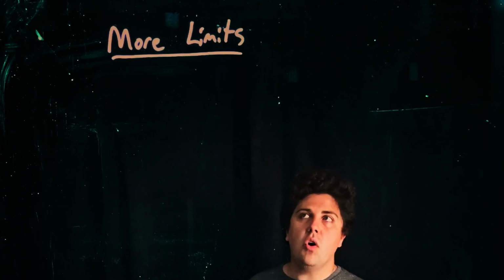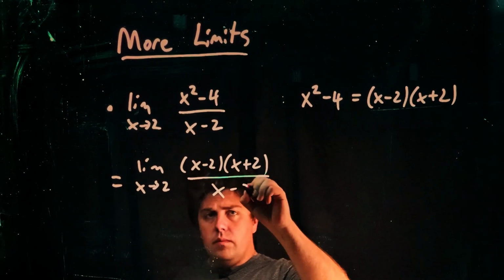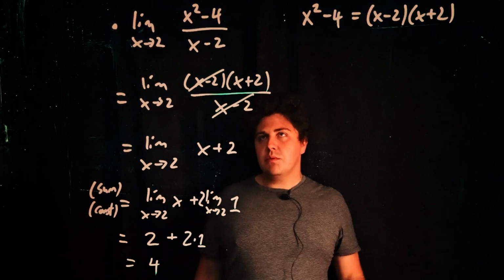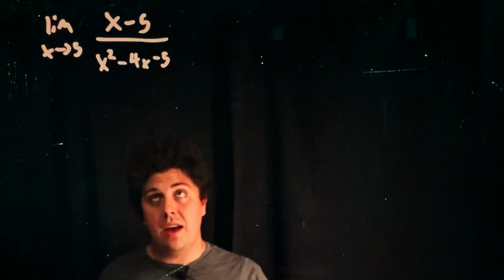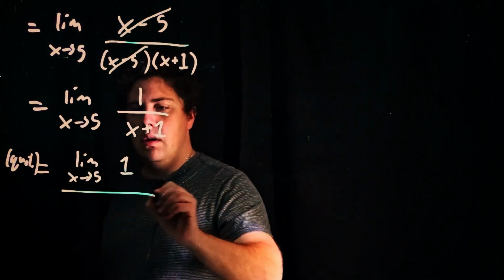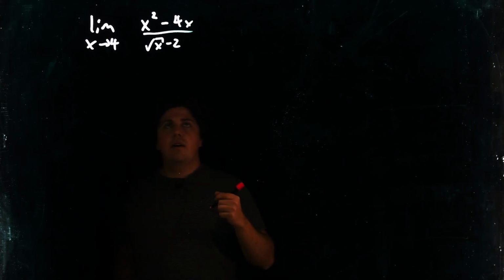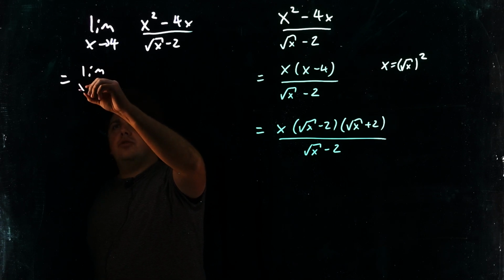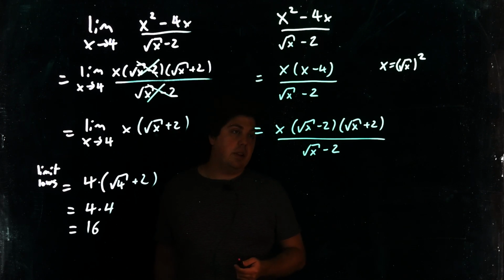Calculus: Computing Limits in Practice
Intro to Calculus Video 3: Computing Limits in Practice
In this video, we compute some limits in practice; though simple limits of nice (continuous) functions at a point can be computed by plugging in function value at that point, this cannot always be done, notably when the function is undefined at that point. We go through some examples of how to use algebra and factoring to overcome this issue.